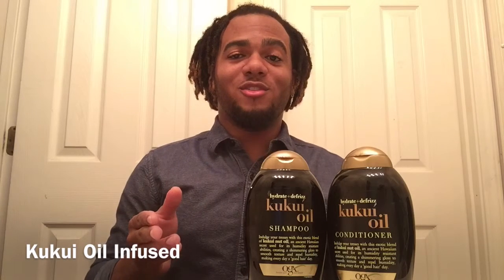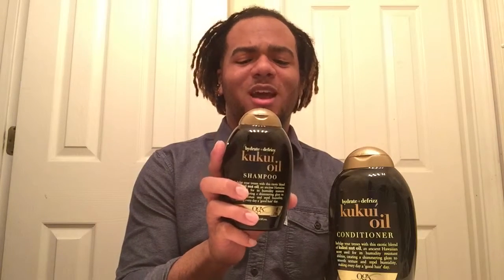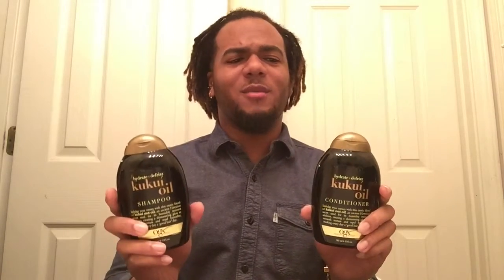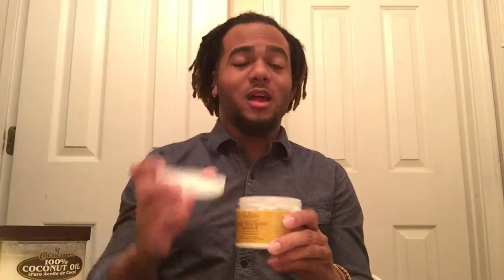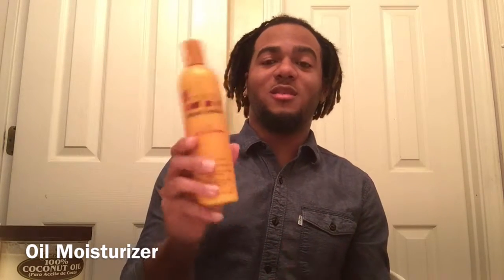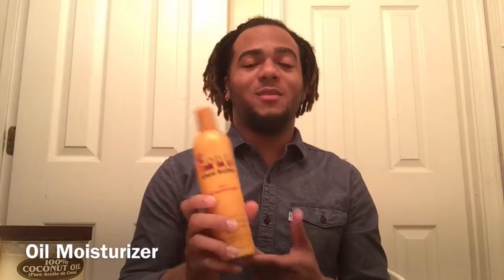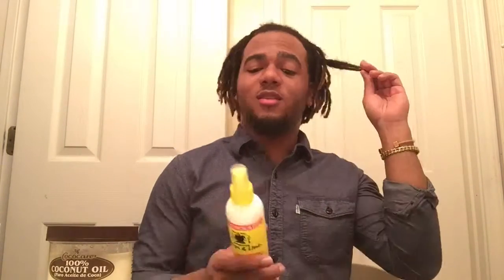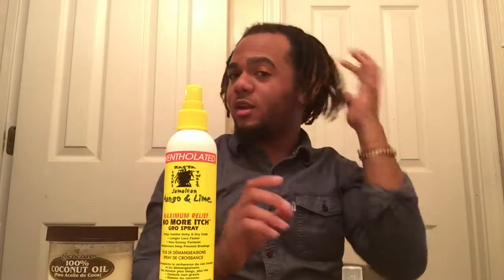The Chop Up: Wash Routine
Hey guys, just a quick update on how I wash my locs in between salon visits using my favorite products!

Products That I Use:

OBX Kukui Oil Shampoo

OBX Kukui Oil Conditioner

Shea Moisture Raw Shea Butter Masque

Cantu Shea Butter Daily Oil Moisturizer

100% Pure Coconut Oil

Jamaican Mango & Lime No Itch Gro' Spray